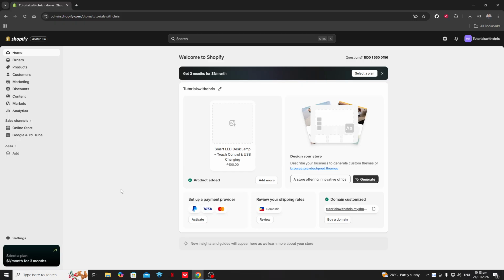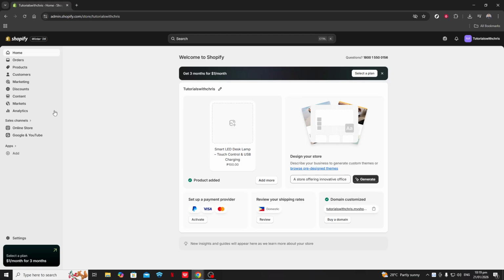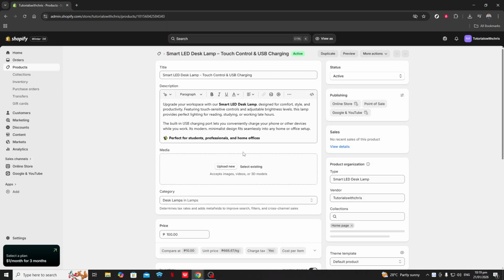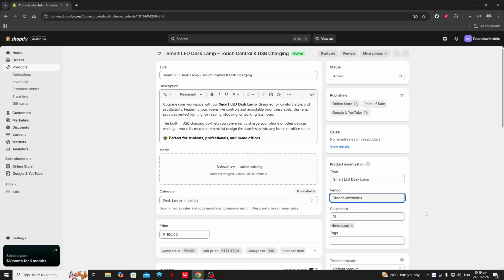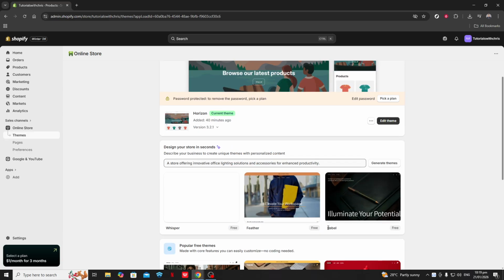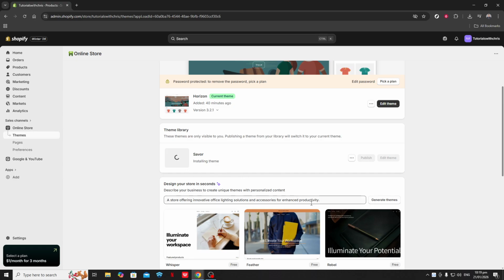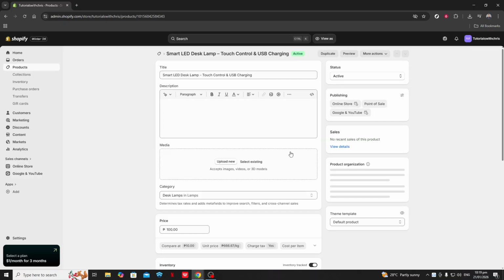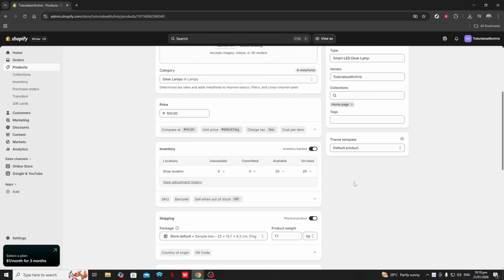How to sell vendor links on shopify (Latest Update)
How to sell vendor links on shopify